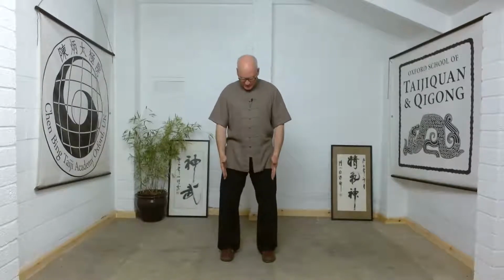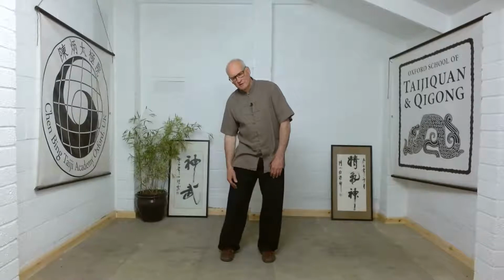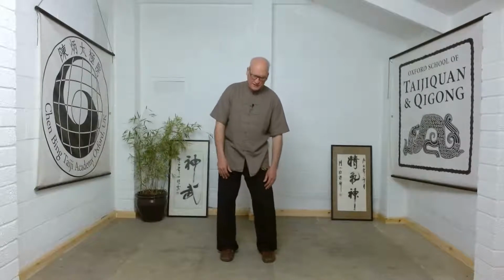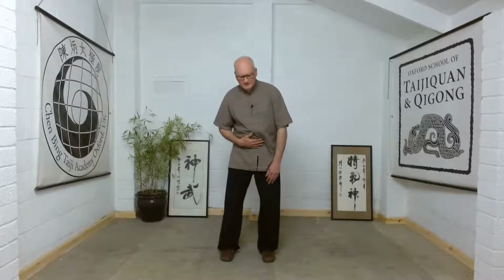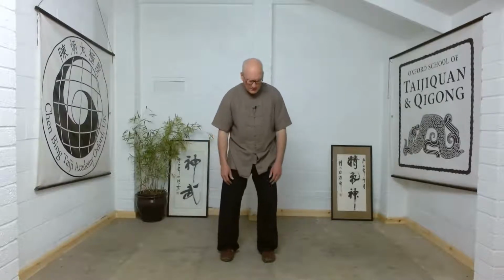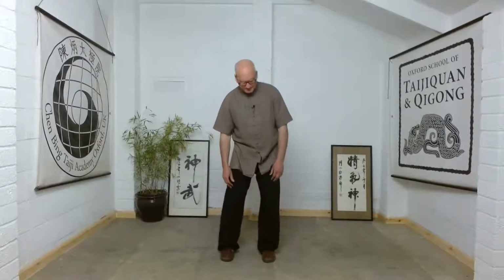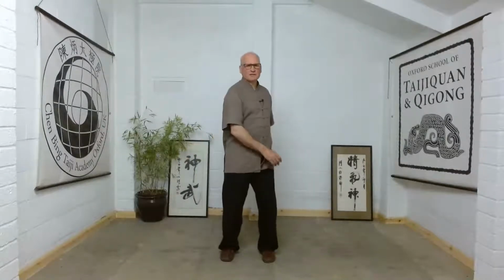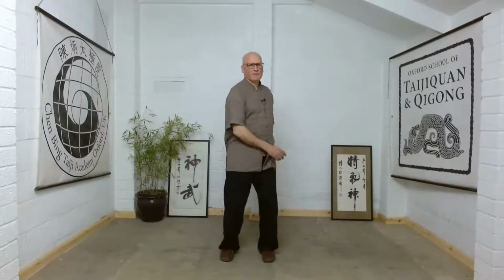Taichi and Qigong - Oxford School of Taiji - 20 mins beginners lesson